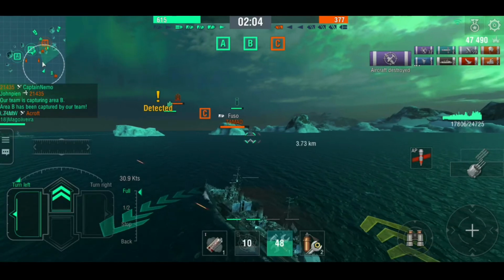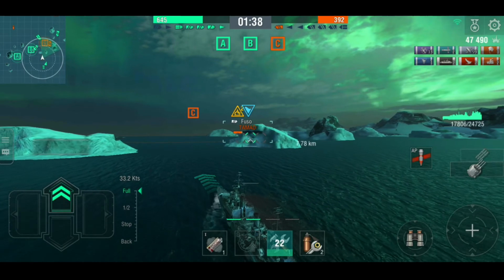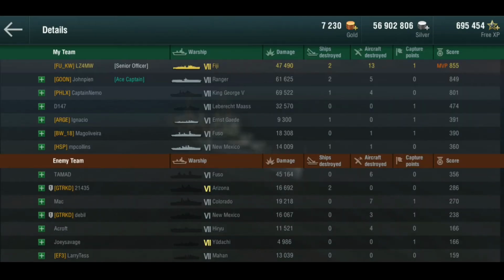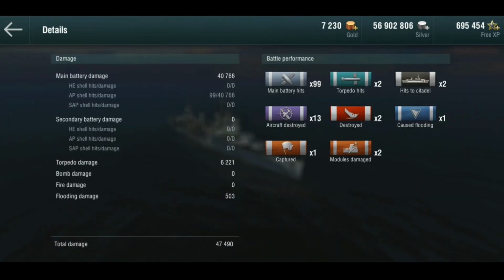World of Warships Blitz: Fiji. Hunter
Still no video of number two so here's the Fiji chasing down nasties.